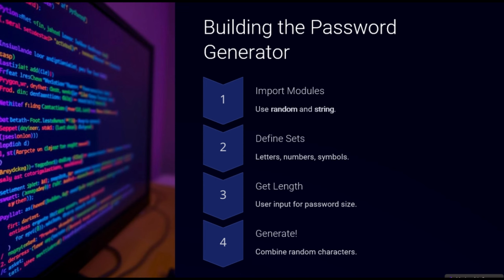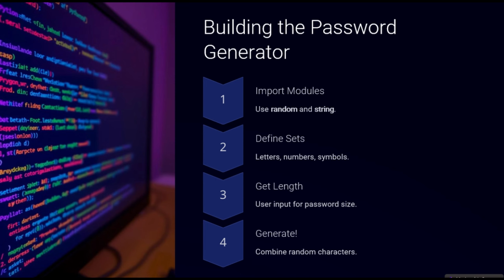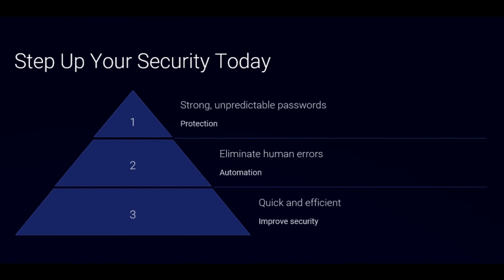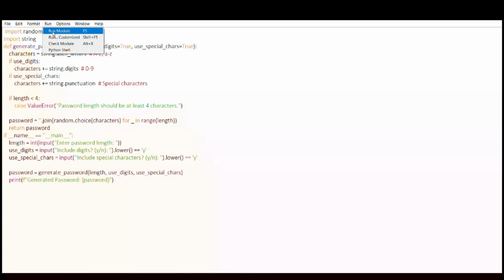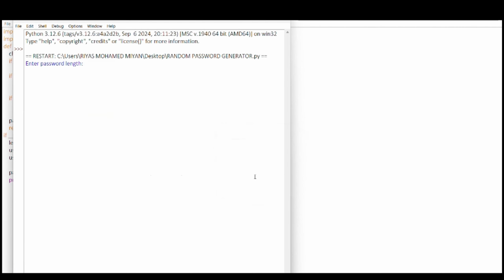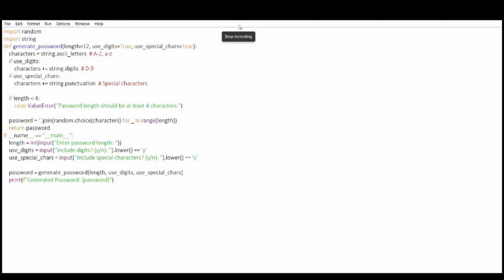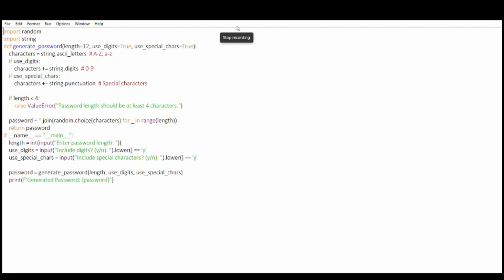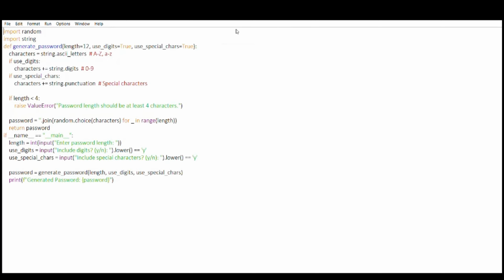Secure Your Digital Life: A Python Password Generator